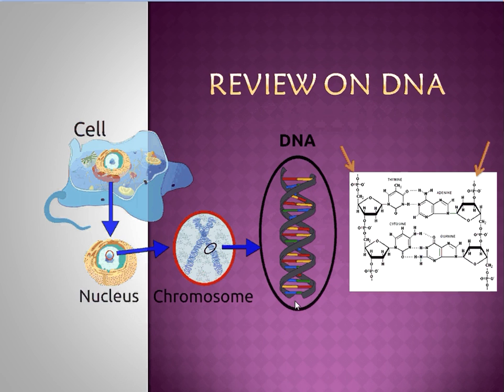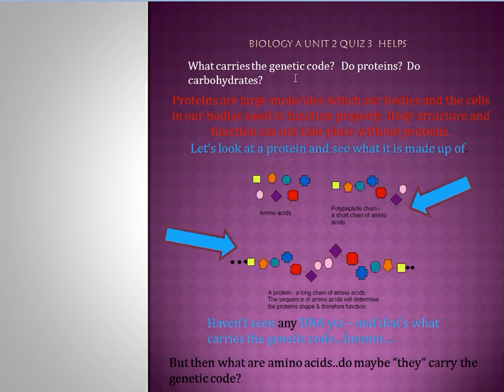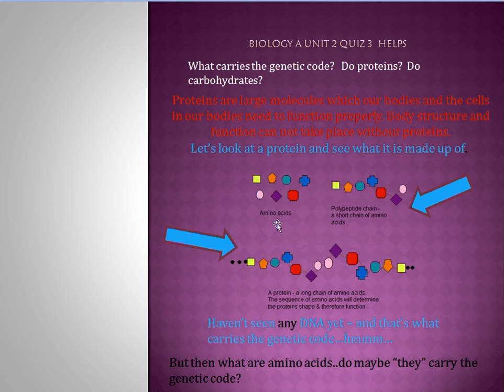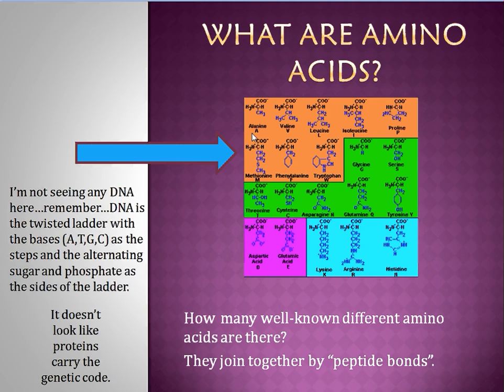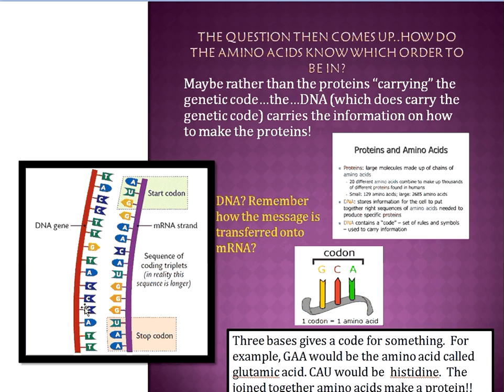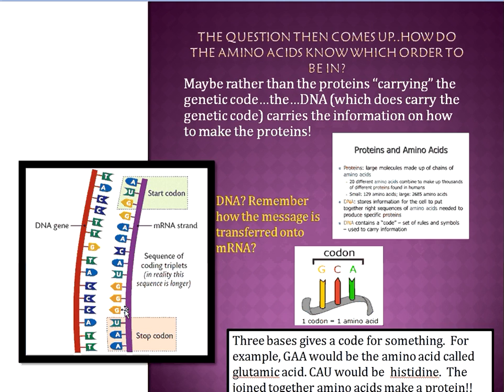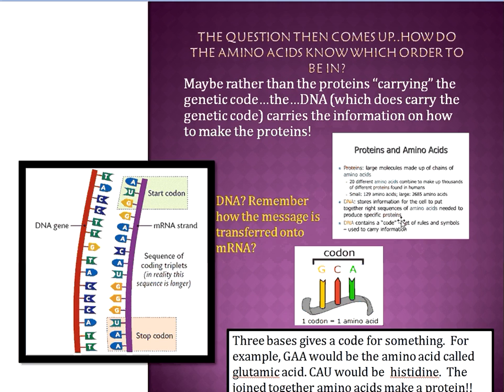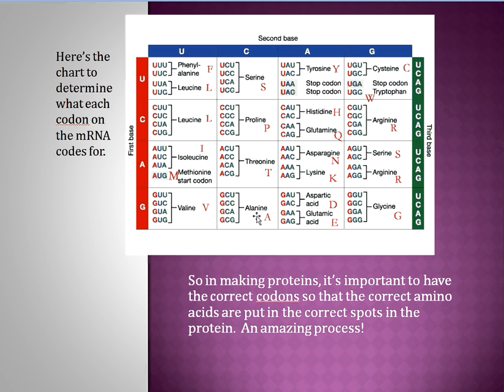Biology A Unit 2 Quiz 3 topic help mp4